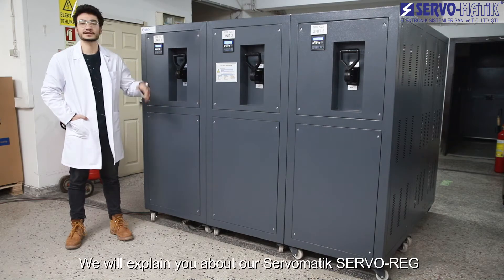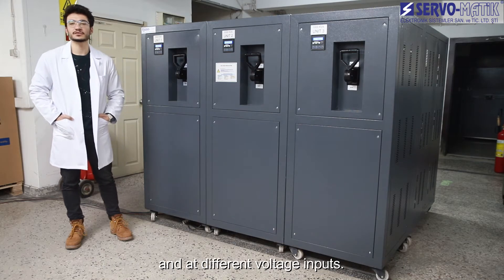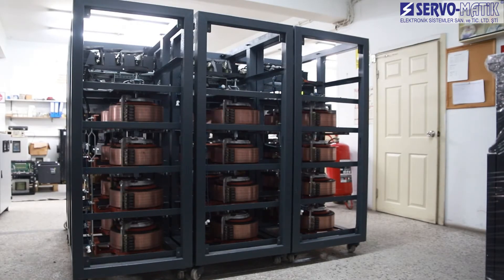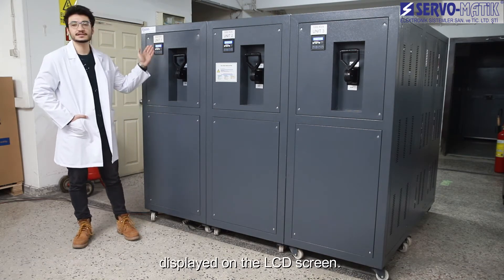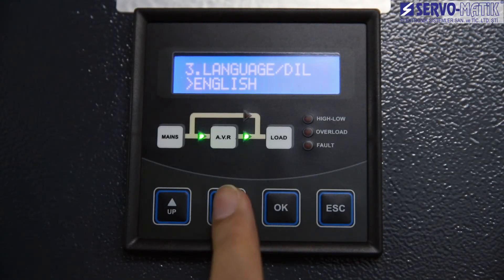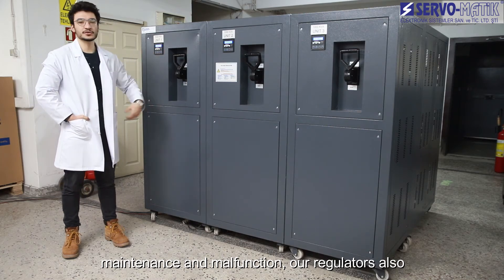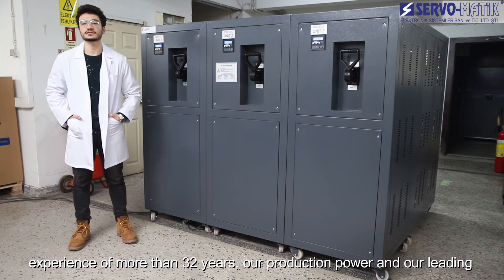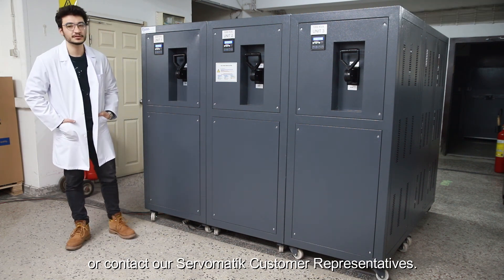1000 KVA SERVO VOLTAGE REGULATOR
1000 KVA SERVO VOLTAGE REGULATOR